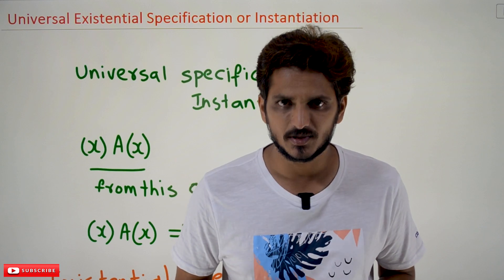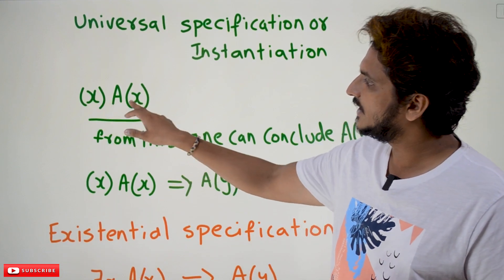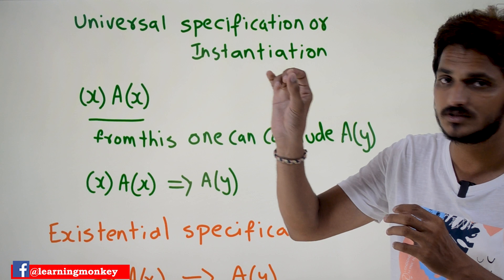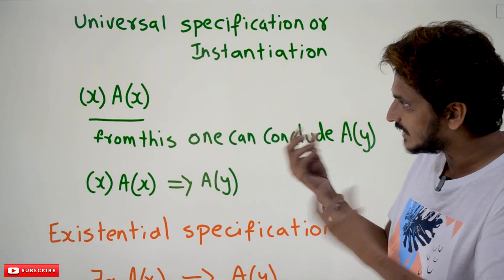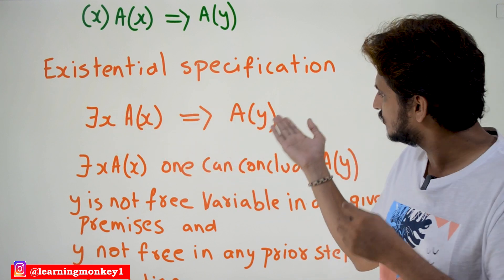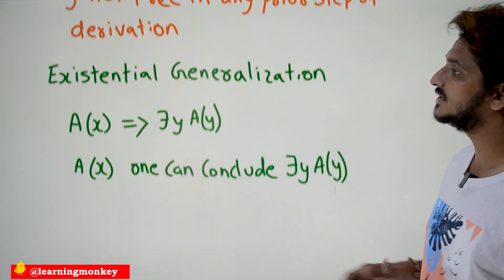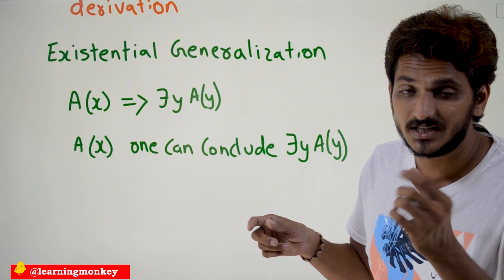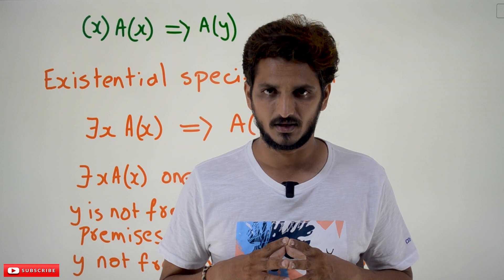Universal Existential Specification or Instantiation || Lesson 34 || Discrete Math & Graph Theory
Universal Existential Specification or Instantiation
In this class, We discuss Universal Existential Specification or Instantiation.
The reader should have prior knowledge of free and bound variables. Click Here.
Universal specification or instantiation
∀x(A(x)) from this one can conclude A(y).
A(x) is true for all x, then it is true for A(y)
y is a subject.
The above statement can be written as ∀x(A(x)) =gt A(y).
∀x(A(x)) is tautologically implies A(y).
Existential specification or instantiation
∃x(A(x)) one can conclude A(y)
If ∃x(A(x)) is true, it means at least one subject A(x) is true.
We can say A(y) is true.
Conditions:
y should not be a free variable in any of the premises
y should not be a free variable in any of the prior steps of derivation.
Existential Generalization:
A(x) =gt ∃y(A(y))
A(x) is true means at least true for one subject so that we can conclude for ∃y(A(y))